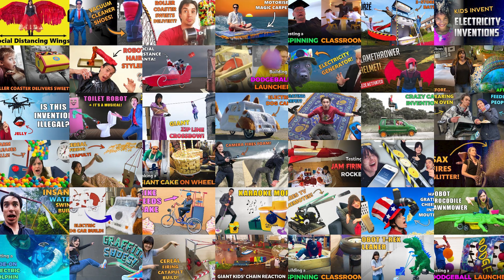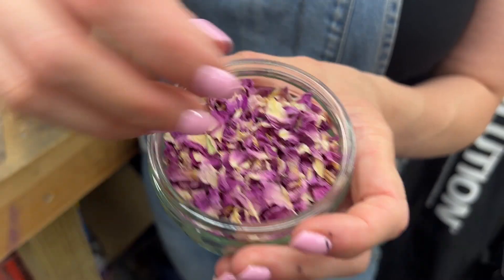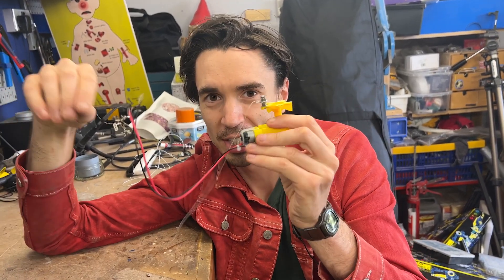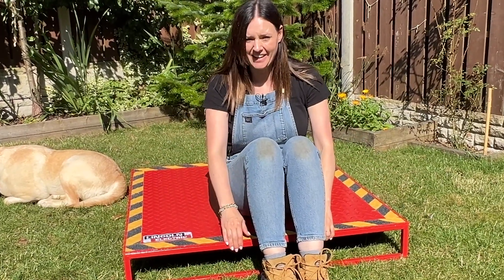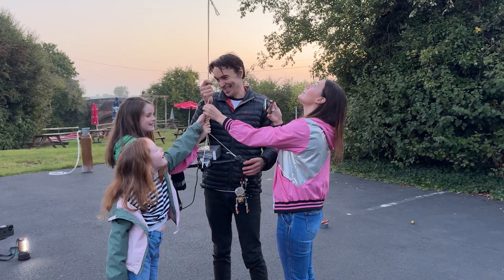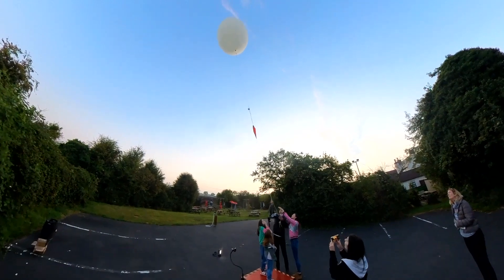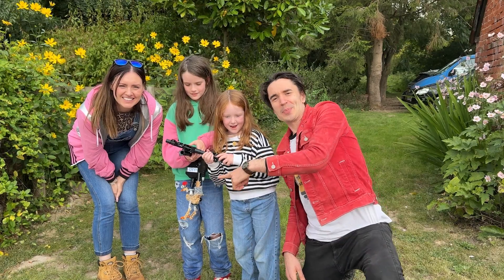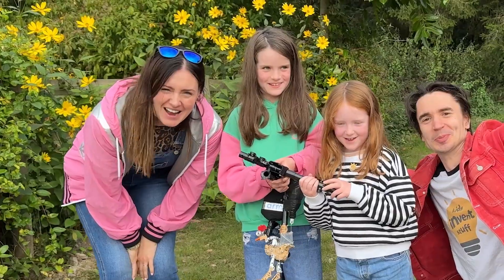We sent a ROBOT CHICKEN to "SPACE"!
We're on a mission to build kids' invention ideas and this is officially the 100th kids' idea we've brought to life! So naturally we had to do something to celebrate, so we built 8-year-old Aria's idea for a robot disco chicken, and then send it up into the stratosphere on a giant helium weather balloon! What could possibly go wrong!

A massive thank you to the Lincoln Electric for supporting our 100th invention:

And to the folks at ARM too, for their amazing support in bringing to life Aria's invention:

The super catchy 'Bob The Chicken' song was sung by the brilliant Rima Jalba. You can find her on Instagram:
And the "Pew Pew" space sounds were added by Ben Tidy from the Kerrier Collective:

You can follow Ruth on Instagram and Twitter (X):
Ruth